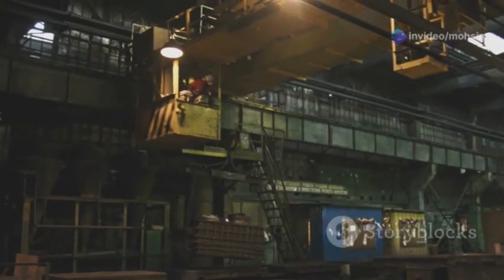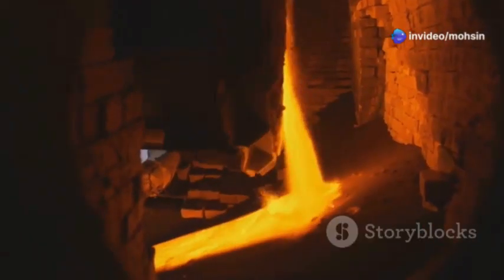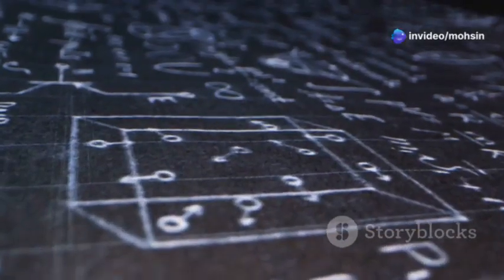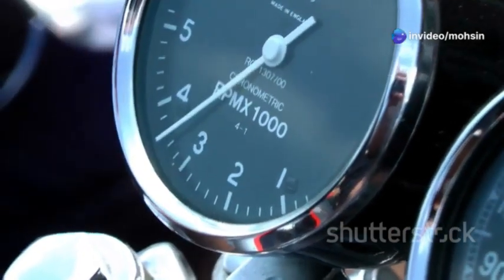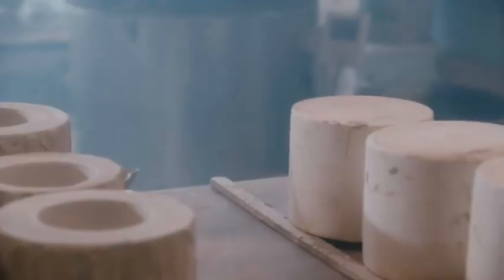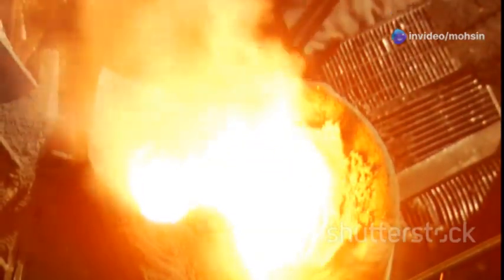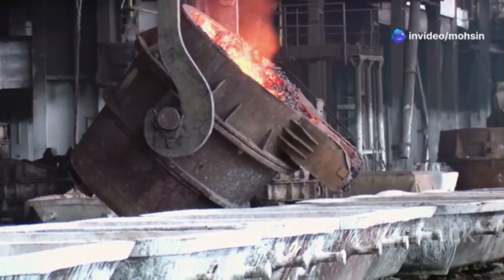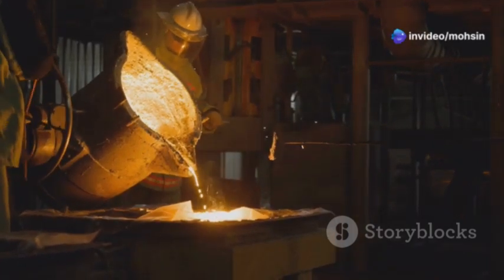WARNING Using Incorrect Centrifugal Casting Techniques Could Cost You THOUSANDS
Discover the fascinating world of centrifugal casting in this 3-minute exploration! 🌪️"WARNING Using Incorrect Centrifugal Casting Techniques Could Cost You THOUSANDS". From the physics that drives this innovative technique to the creation of flawless metal products, we break down the science behind centrifugal force and its critical role in shaping high-quality castings. 🛠️  Whether you're a metalworking enthusiast or simply curious about manufacturing processes, this video offers insights that you won't want to miss.